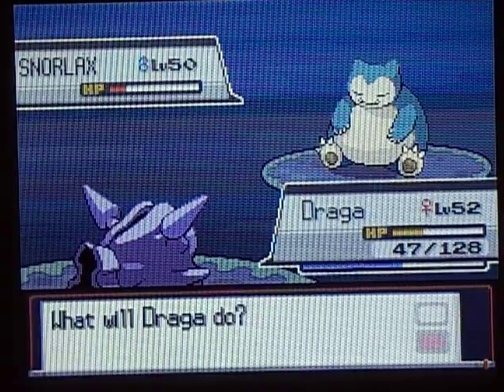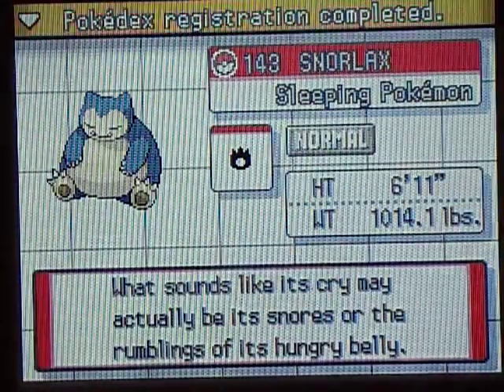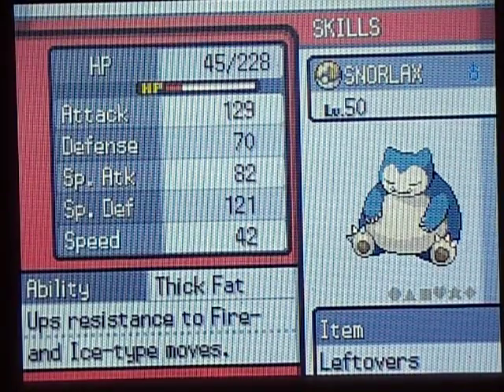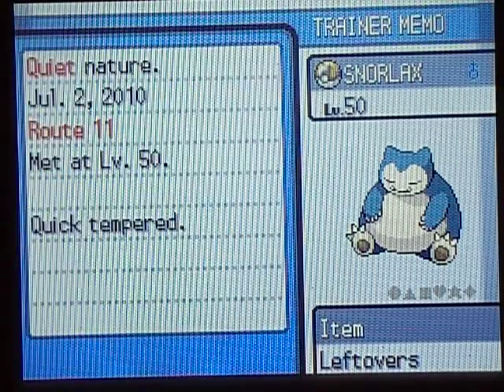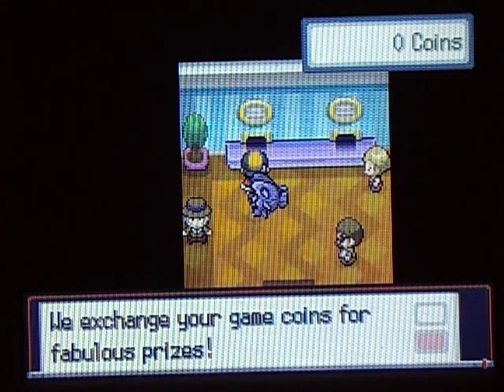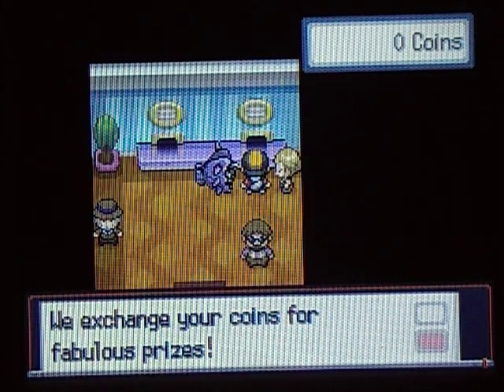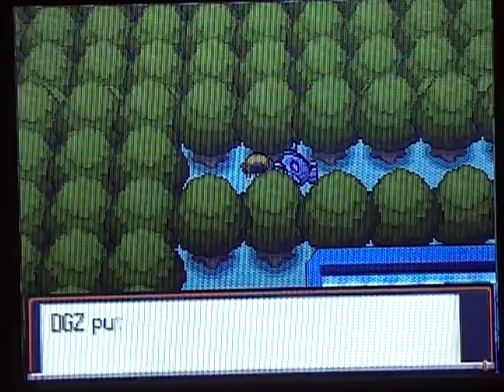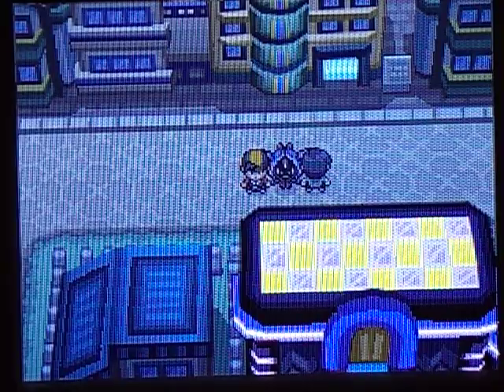Pokemon Heart Gold Walkthrough Episode 69- Snagging a Snorlax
It's high time we move this leviathan! Of course since there is only one of these bad boys, we need to catch it, but will he even fit in a pokeball? Find out in this exciting episode of Pokemon Heart Gold Walkthrough!